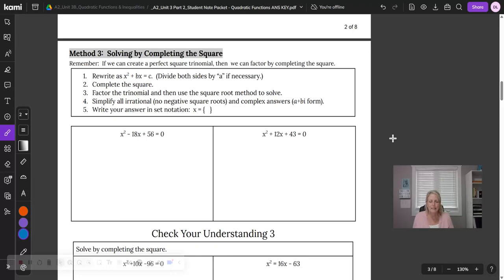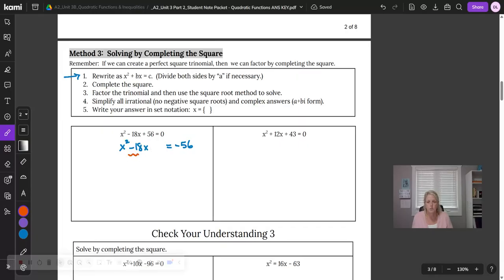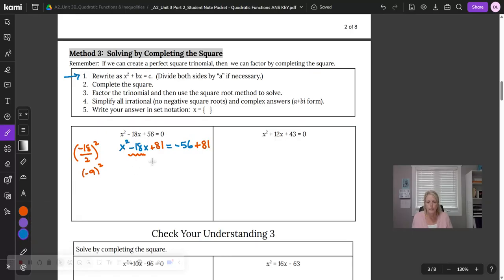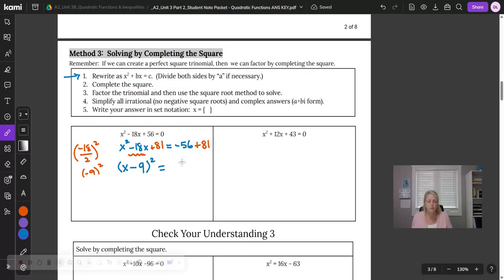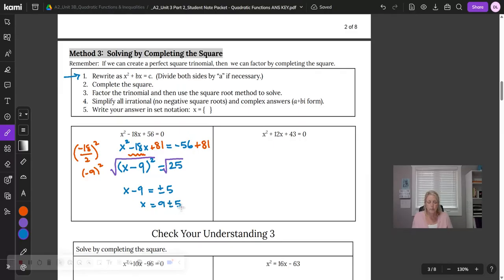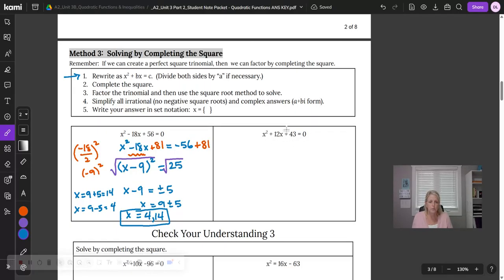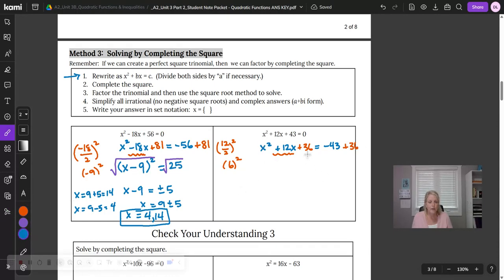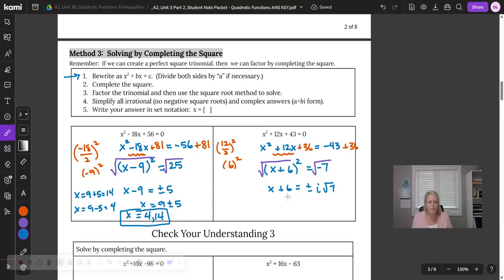_A2_Unit 3 Part 2_Lesson 3 - Solving by Completing the Square